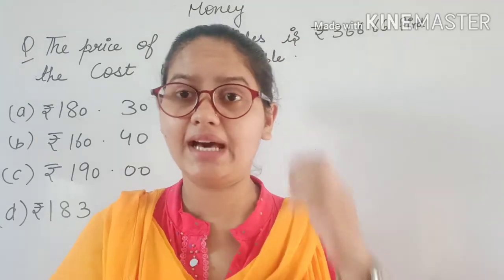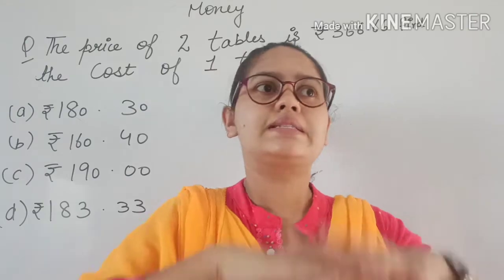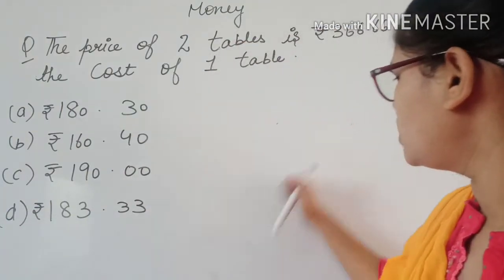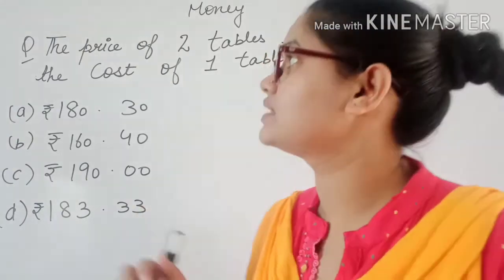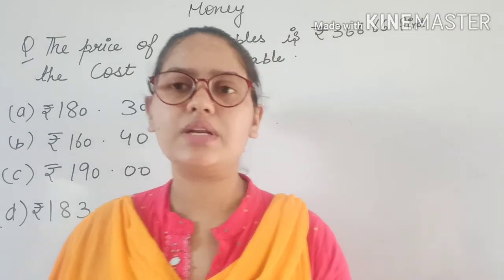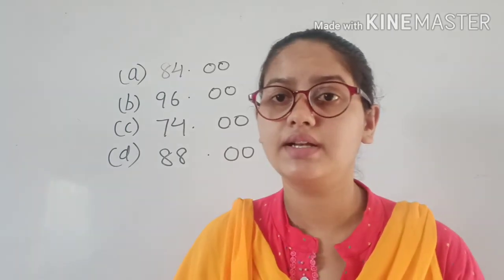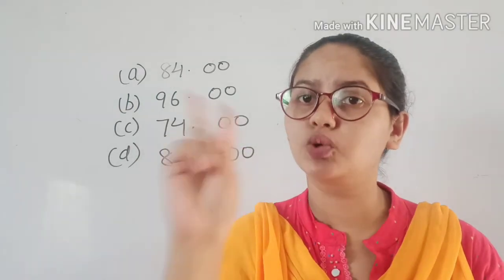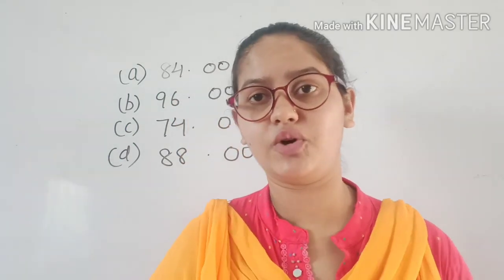Class 3 Mathematics (Assessment 2) Chapter-8 Revision